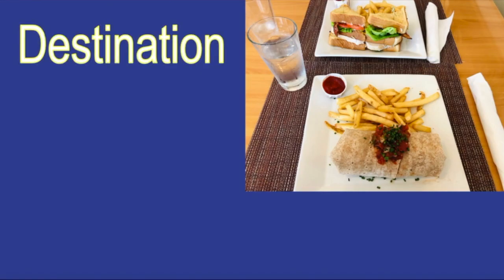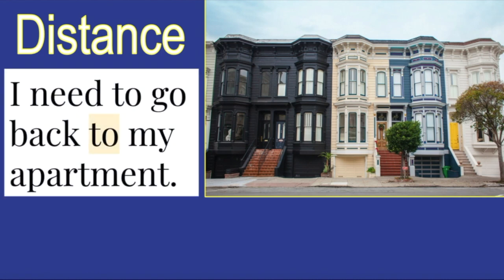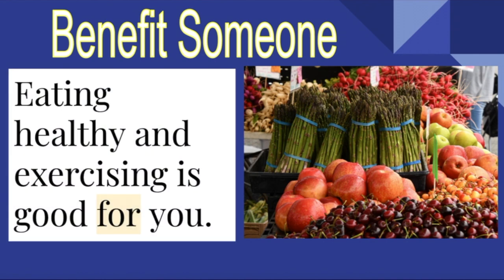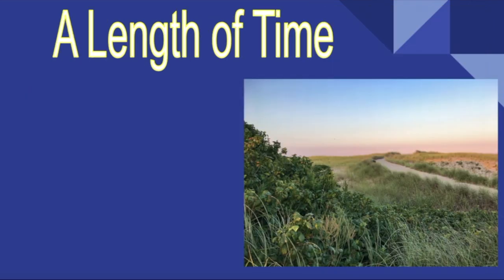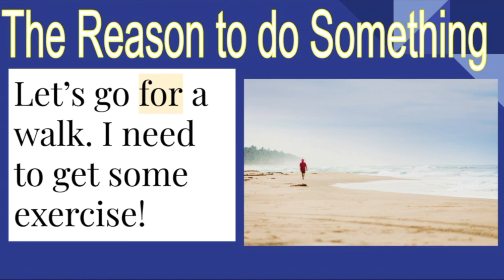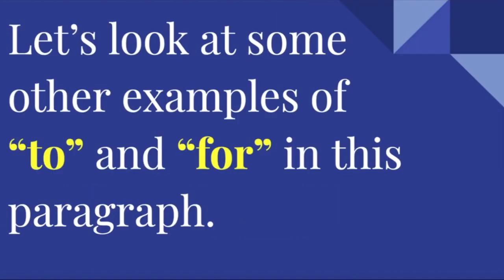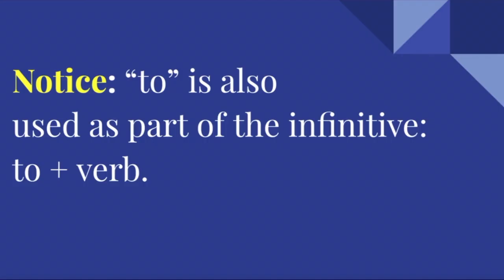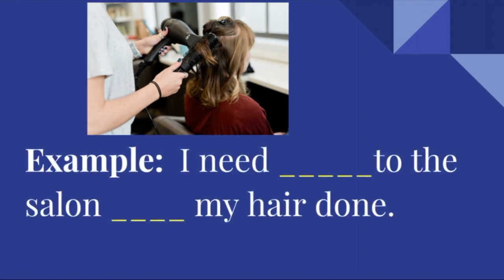What's the Difference between TO and FOR? Speaking with Steph English Lesson Study Prepositions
Watch this Speaking with Steph Video to learn about the grammatical differences and uses of "to" and "for." You will get these questions answered:  When do we use "to"? When do we use "for"? What is the difference between prepositions TO and FOR? What is a preposition? What is an infinitive? How can we tell the TO preposition from the TO infinitive? This speaking with steph English lesson will show you the times when to use TO:  destination, distance, and giving. It will also show you when to use FOR:  to benefit someone, to help someone, for a length of time, and for a reason to do something. ESL students and International students get confused all the time about when the correct times are to use these prepositions. This English lesson and ESL video will help you become more fluent in English and sound more like a native speaker of English.

Speaking with Steph has lots of other videos to help you improve your English.

Here’s a video about 2020 English Slang

Speaking with Steph will make more videos each week.

영어를 공부하다
изучать английский
estudar inglês
estudiar inglés
英語を勉強します
学习英语
Studiare inglese
ادرس الانجليزية
nghiên cứu tiếng Anh